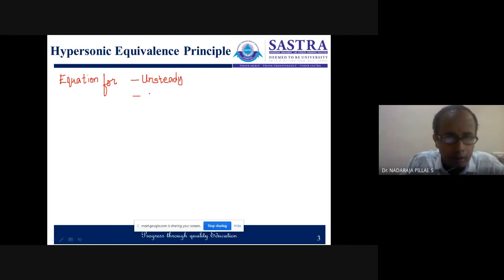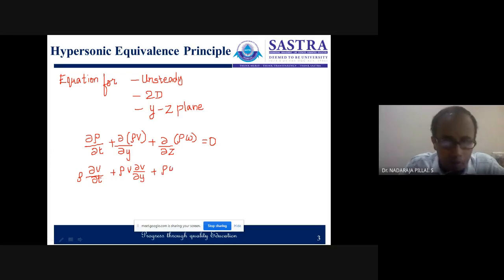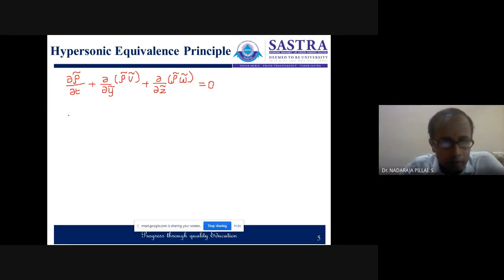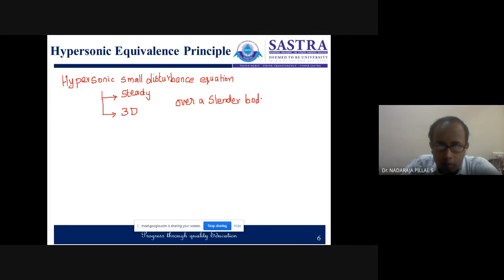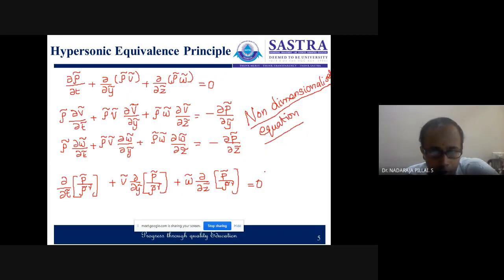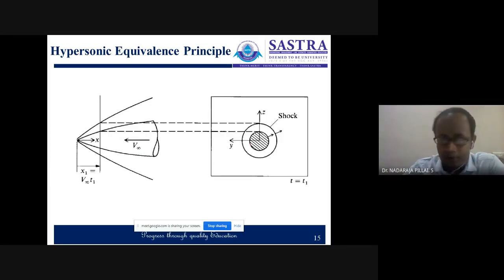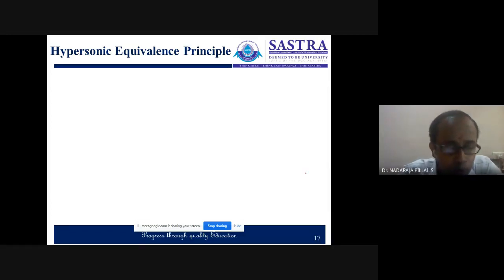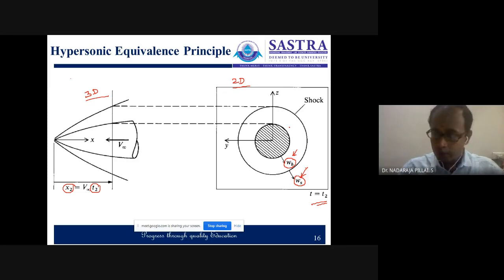Hypersonic Equivalence Principle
Discussion on Hypersonic Equivalence Principle "The steady Hypersonic flow over a slender body is equivalent to an unsteady flow in one less space dimension"